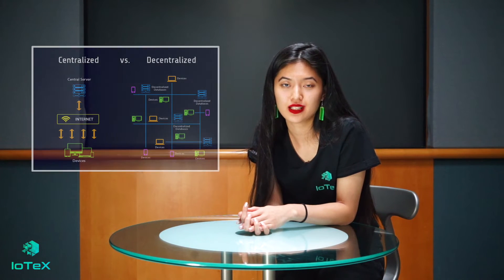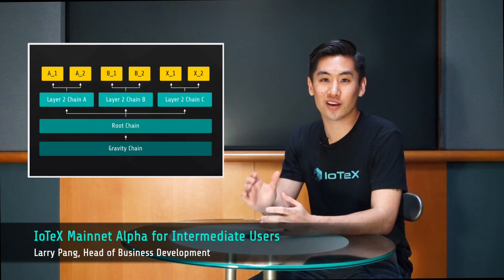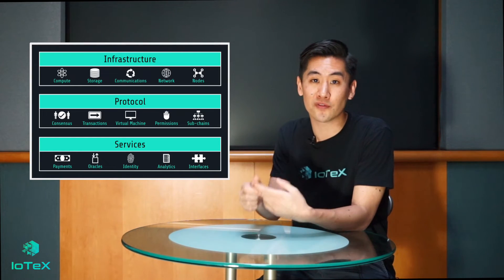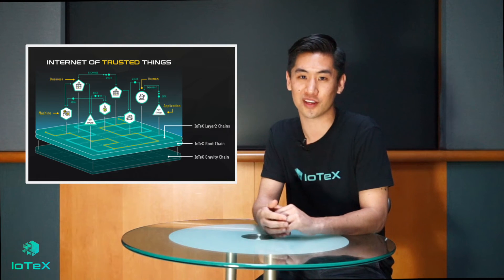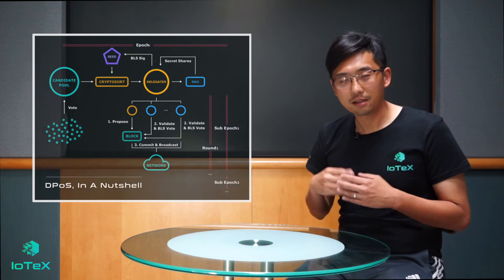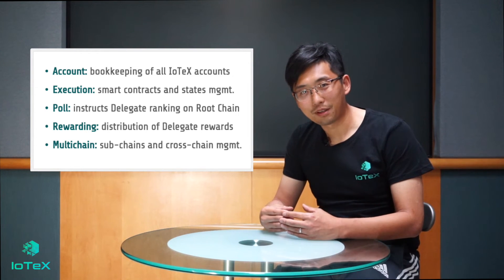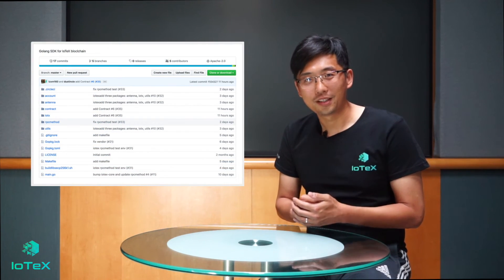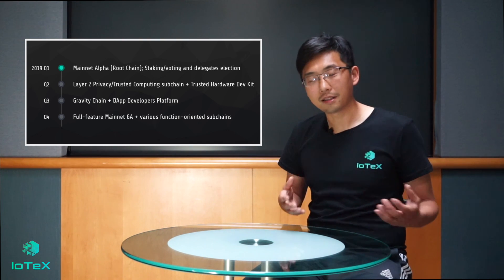IoTeX Mainnet Alpha is now LIVE!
IoTeX Mainnet Alpha provides a robust foundation for developers to create next-gen decentralized applications (dApps). IoTeX applies in-house innovations for data privacy, trusted computing, and IoT to expand the capabilities of blockchain and power the new decentralized economy.

Mainnet Alpha serves as the origin for the Internet of Trusted Things, which enables all physical and virtual things -- humans, machines, businesses, dApps -- to exchange information and value at global scale. Join us in celebrating this major milestone and let's build the future together!